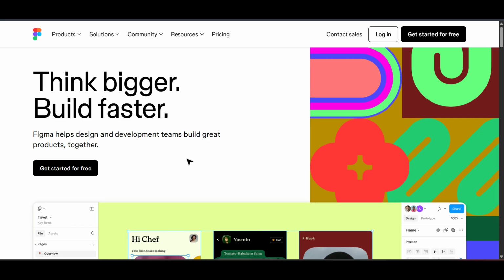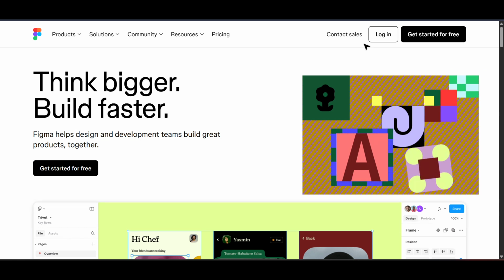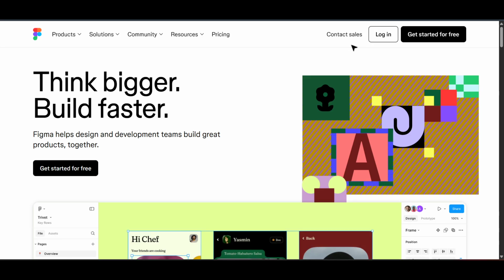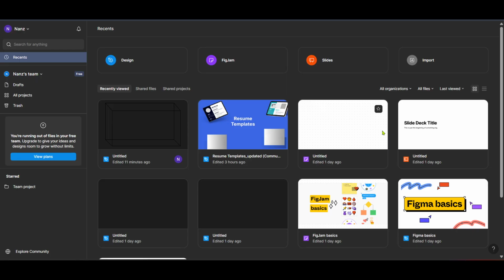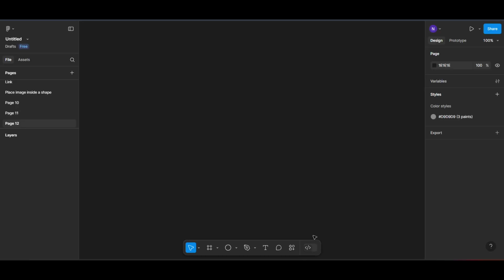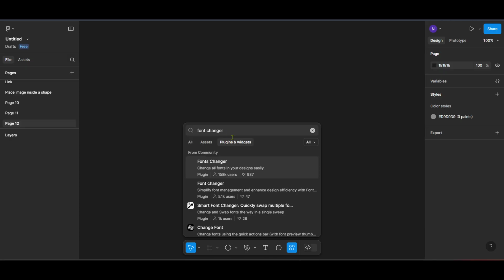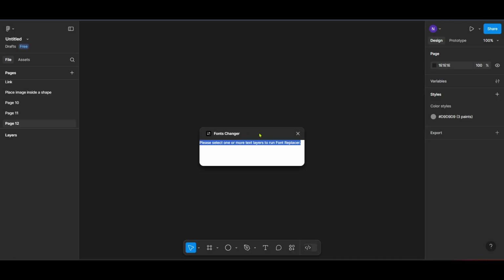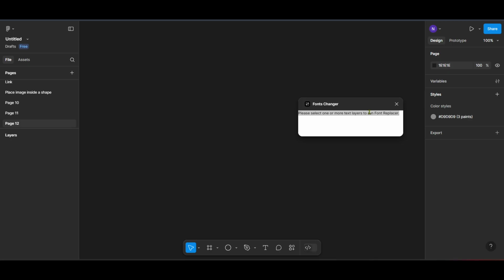How To Change All Fonts At Once In Figma (Full 2025 Guide)